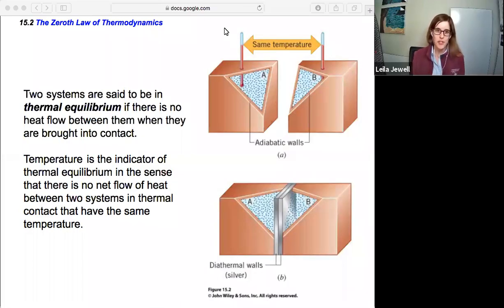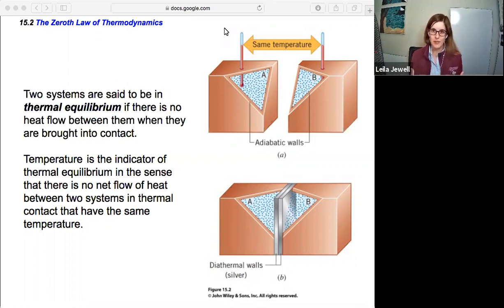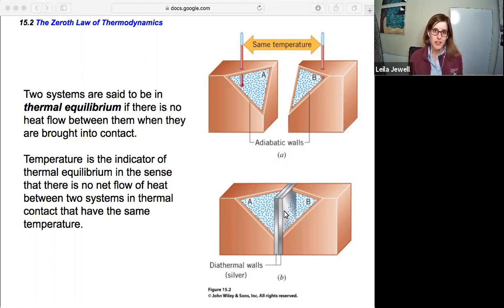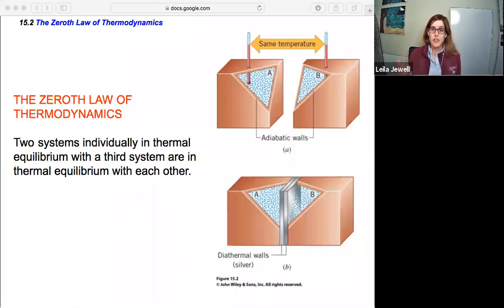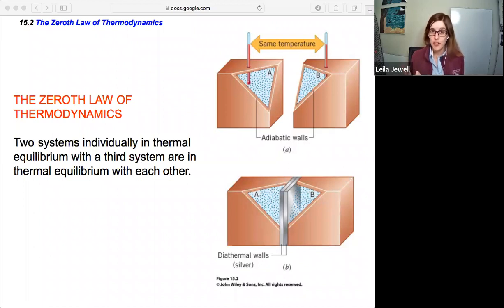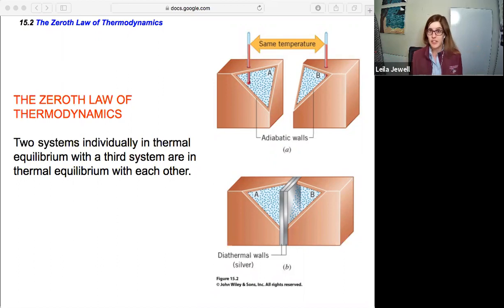phys2A ch15.2 The Zeroth Law of Thermodynamics